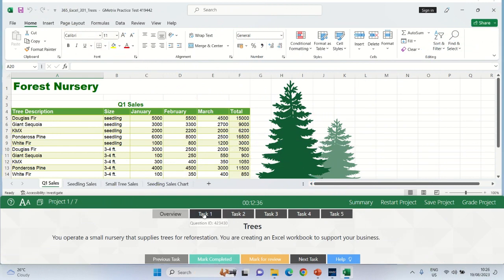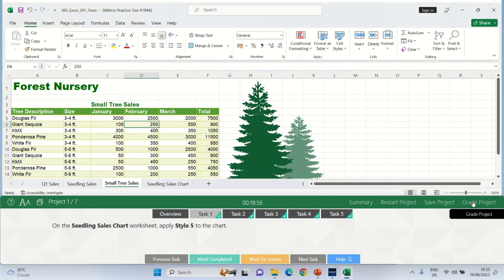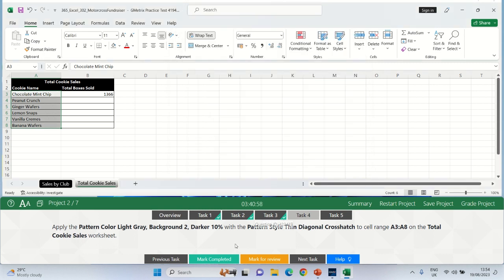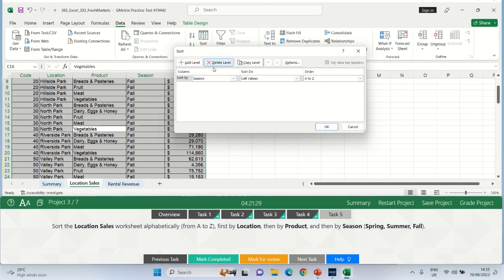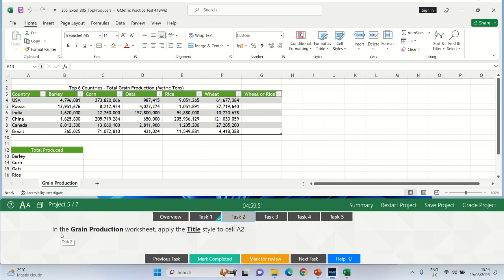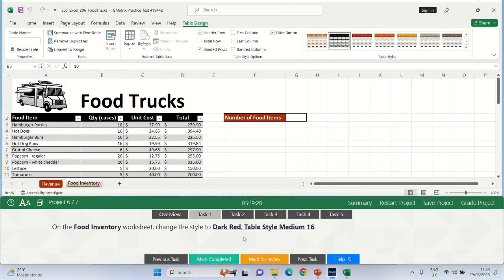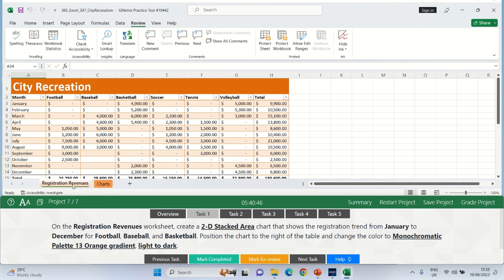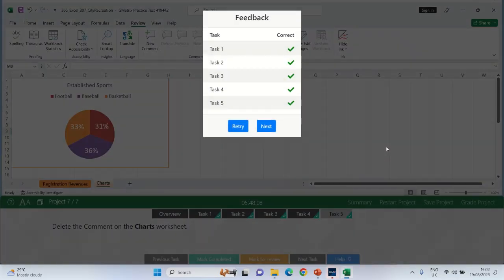MOS - EXCEL 365(MICROSOFT 365 APPS)(MO-210) - PRACTICE EXAM 3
Welcome to MOS Excel 365 Practice Exam Hub. Let's practise together for your MO-210 Excel 365 Exam! The video will help you access some of the most challenging skills that you need to demonstrate to pass your MO-210 exam so that you can pass the exam and unlock new opportunities for yourself!